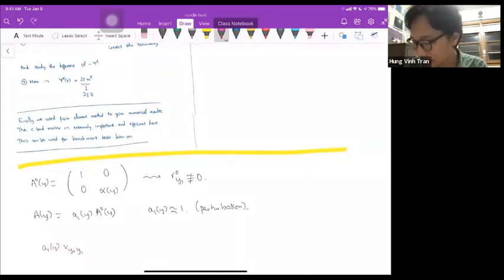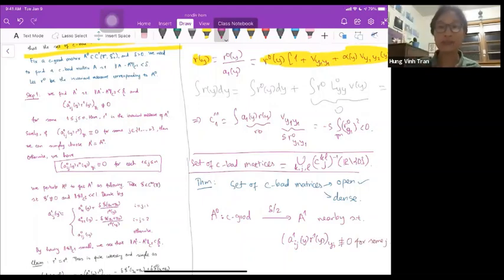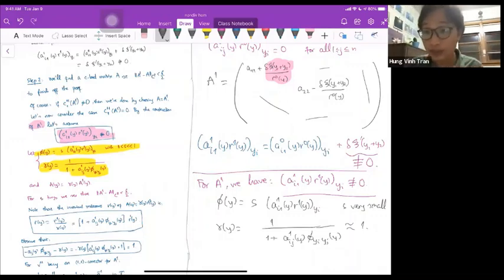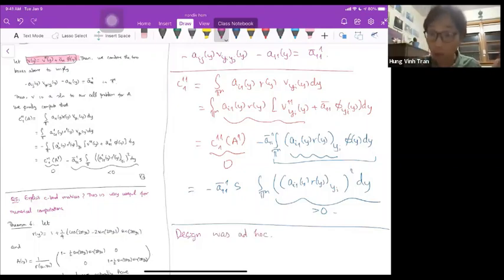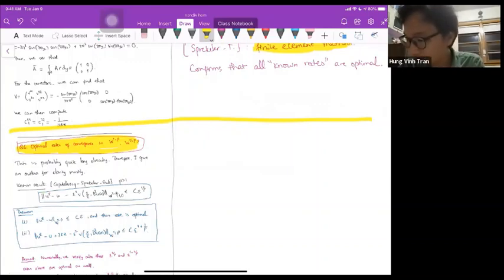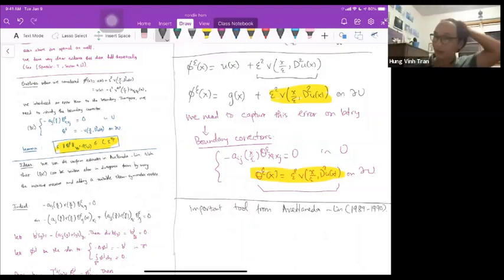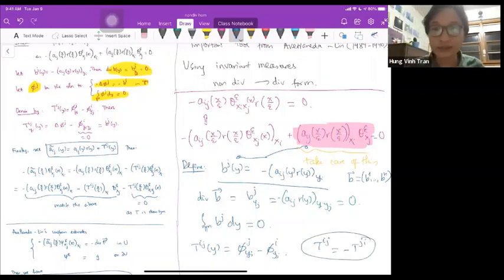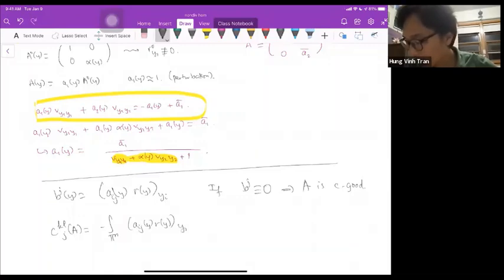Optimal convergence rates in periodic homogenization of linear elliptic PDE in non-divergence form 4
YMSC-BIMSA Minicourse in Analysis and Applications. Taught online via Zoom in 6/2021.